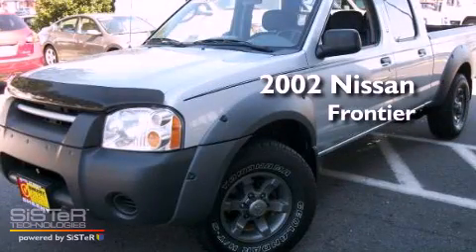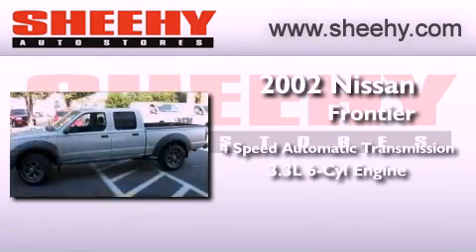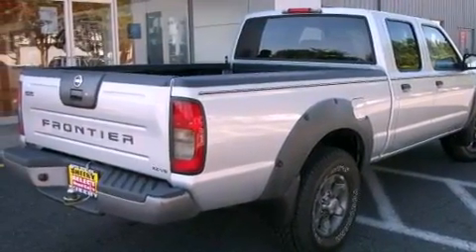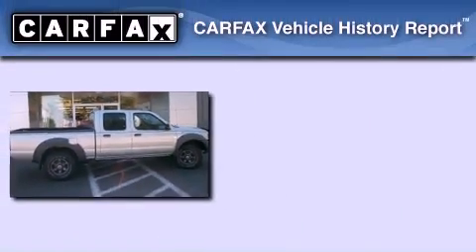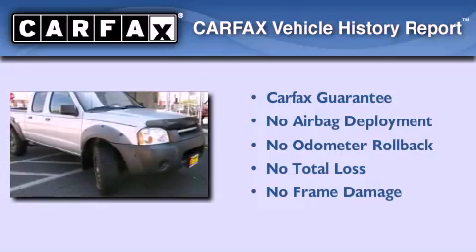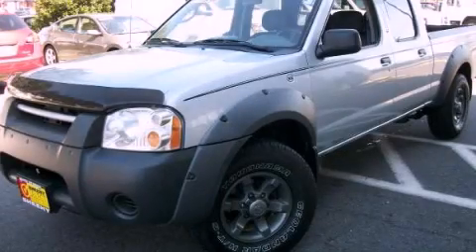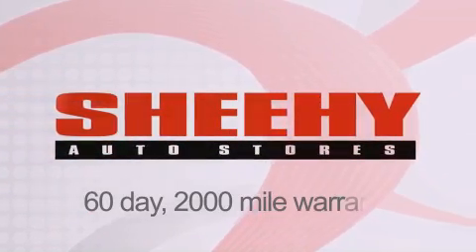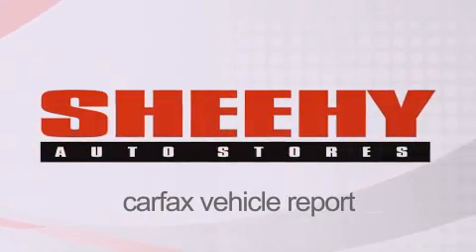Preowned 2002 Nissan Frontier 2WD Manassas VA 20110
Year : 2002
 Make : Nissan
 Model : Frontier 2WD
 Engine : Gas V6 3.3L/201
 Trans . : Automatic
 Exterior : Silver Ice Metallic
 Miles : 157,508

 Stock : D430503A